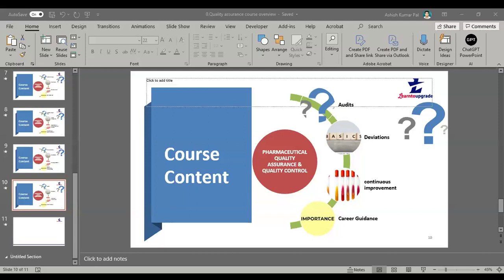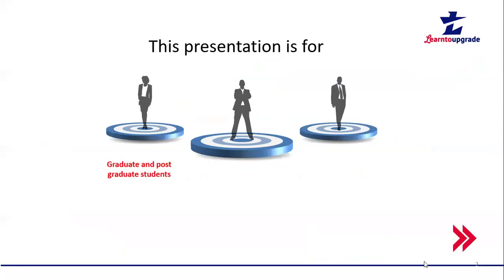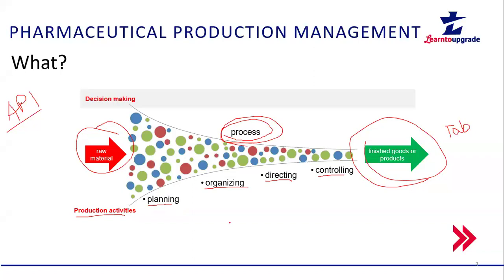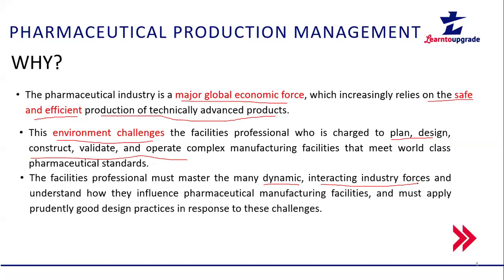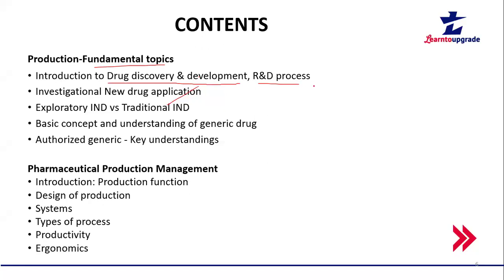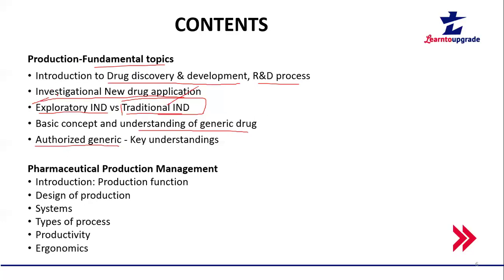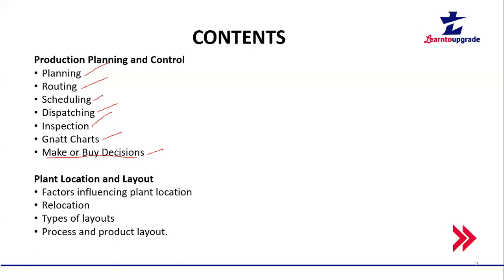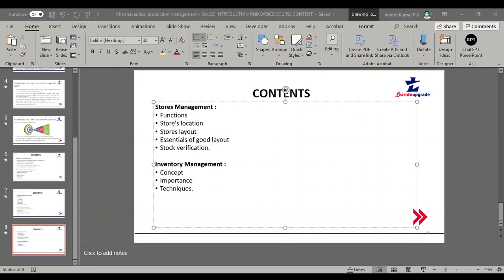"Unlock Your Potential: Career Counselling for Pharma Professionals | Expert Advice and Insights"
Looking to navigate your career path in the pharmaceutical industry? Join us for an insightful webinar on career counselling for pharma professionals. Our panel of industry experts will provide invaluable advice, tips, and insights to help you make informed decisions about your career trajectory. Whether you're a recent graduate, mid-career professional, or seasoned veteran, this webinar is tailored to address your specific needs and aspirations. Don't miss out on this opportunity to unlock your potential and take your career to new heights. Register now!"